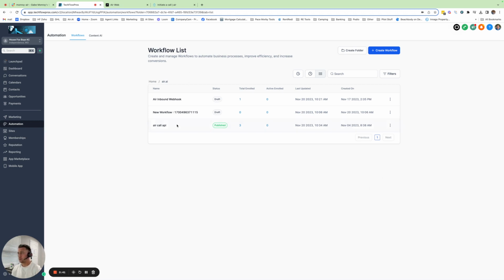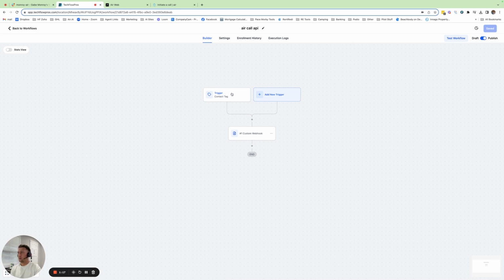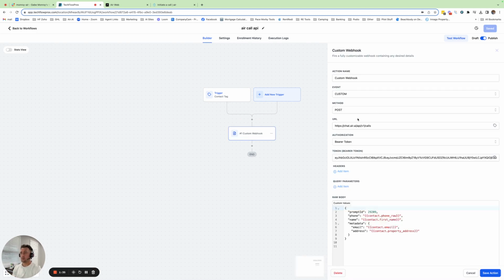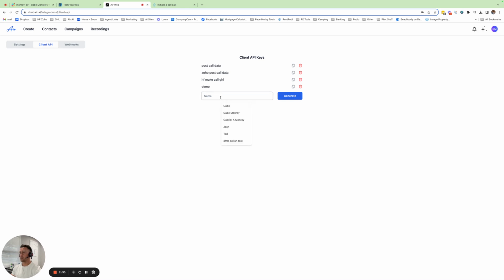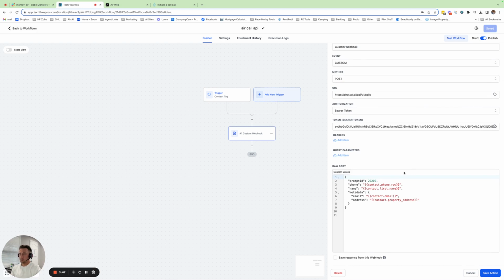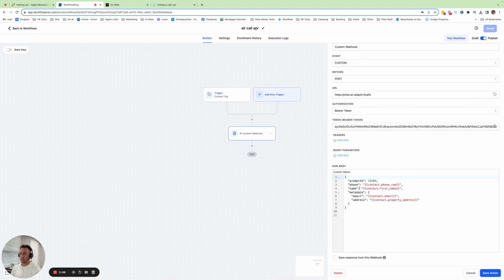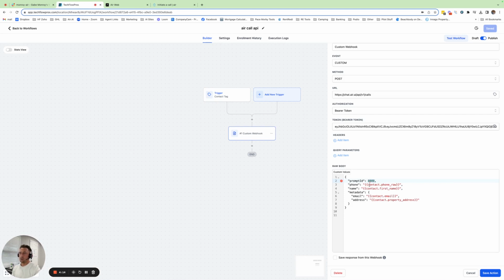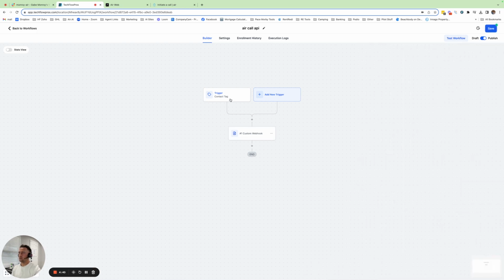Air.ai HOW TO {trigger call} directly with GHL!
Link in video:
  "promptId": 00000,
  "phone": "{{contact.phone_raw}}",
  "name": "{{contact.first_name}}",
  "metadata": {